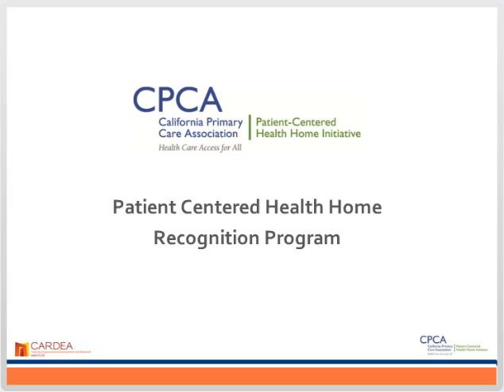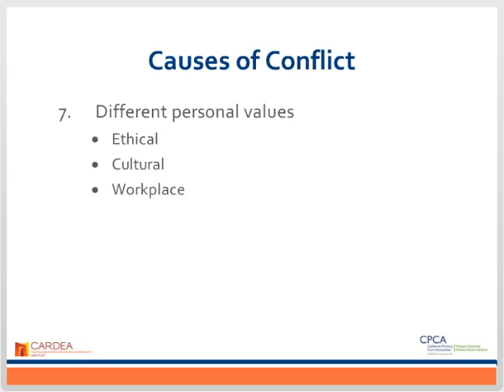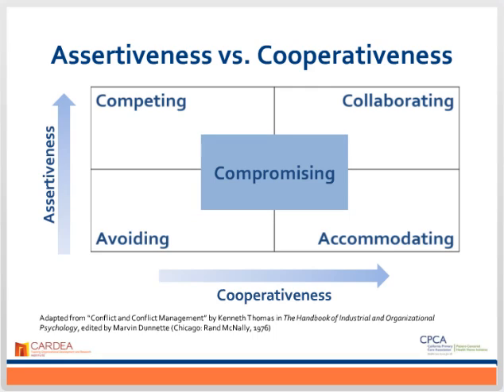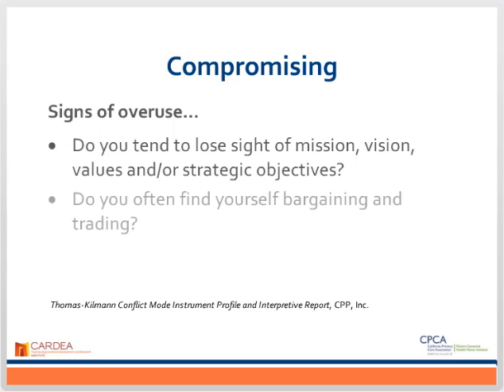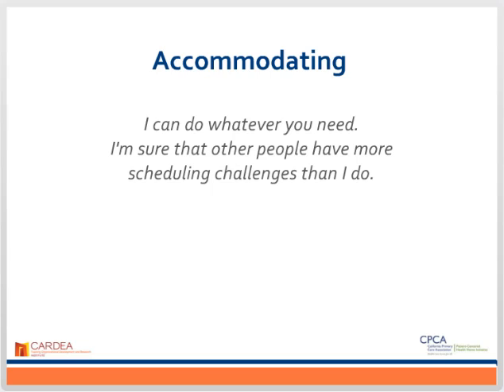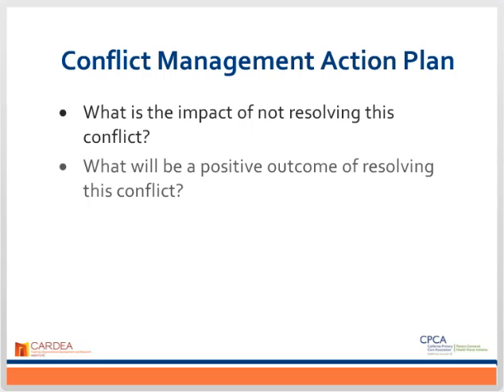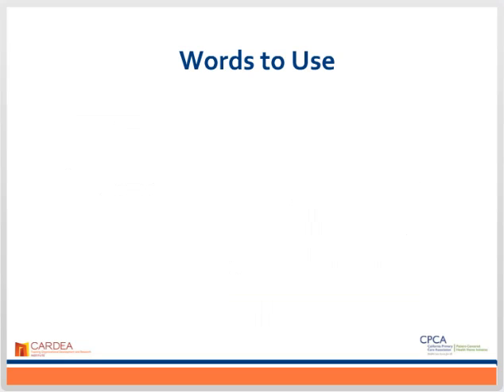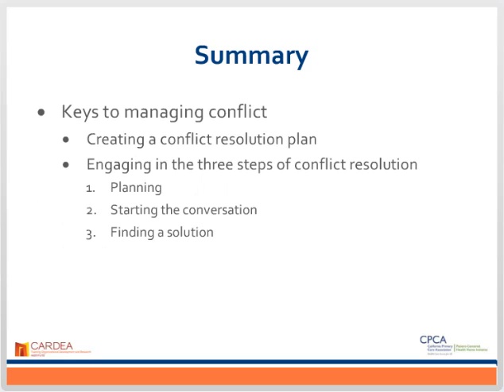6B. PCHH Communication with Care Team: Managing Conflict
Managing Conflict